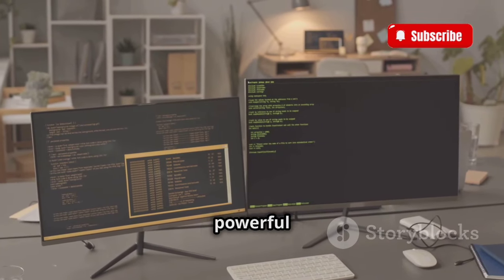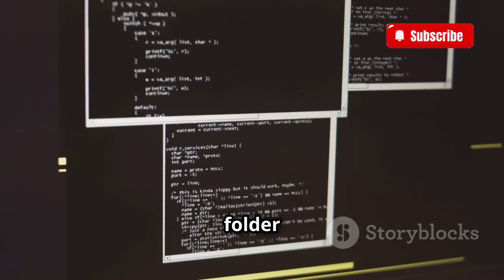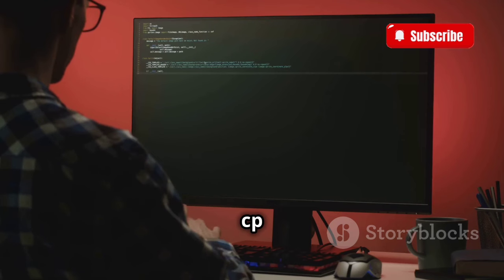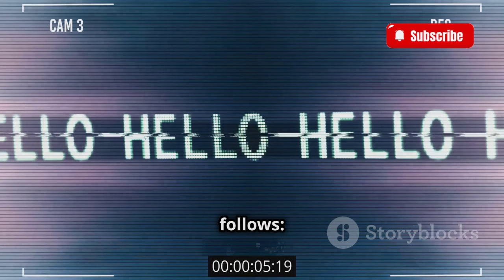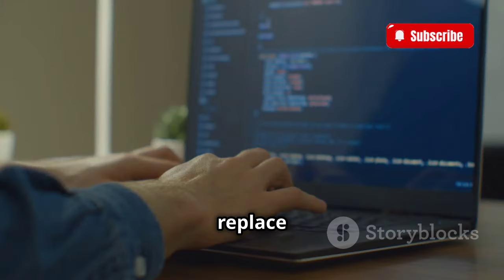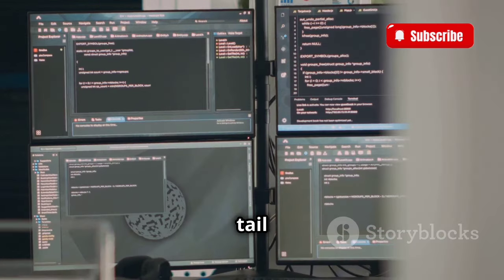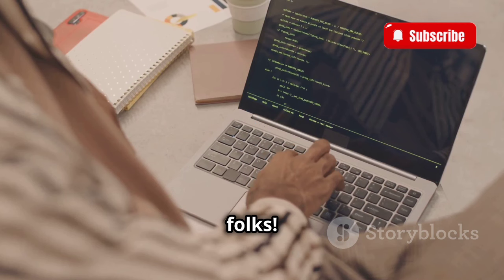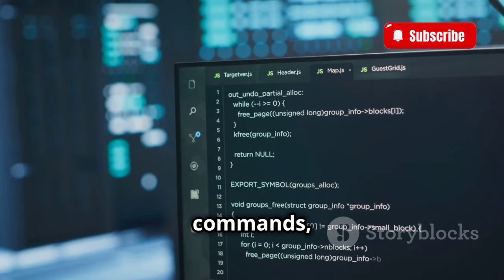60 Linux Commands you NEED to know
In this video, Saoz  shows you the top 60 Linux commands you NEED to know! If you are a beginner in Linux, this is THE video you need to watch. If you are a Linux boss, I bet you a box of donuts there is a command in this video you don’t know.

Outline:

Intro
ls command
pwd command
cd command
mkdir command
rmdir command
rm command
cp command
mv command
touch command
file command
zip and unzip commands
tar command
nano, vi, and jed commands
cat command
grep command
sed command
head command
tail command
awk command
sort command
cut command
diff command
tee command
locate command
find command
sudo command
su and whoami commands
chmod command
chown command
useradd, passwd, and userdel commands
df command
du command
top command
htop command
ps command
uname command
hostname command
time command
systemctl command
watch command
jobs command
kill command
shutdown command
ping command
wget command
cURL command
scp command
rsync command
ip command
netstat command
traceroute command
nslookup command
dig command
history command
man command
echo command
ln command
alias and unalias commands
cal command
apt and dnf commands
Outro

| Thanks |